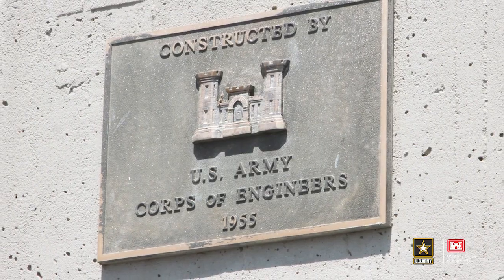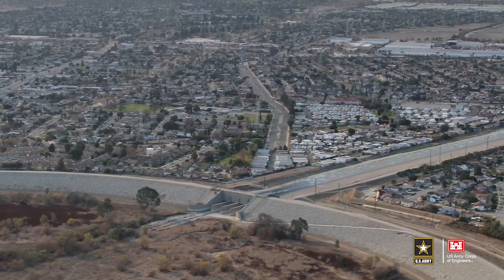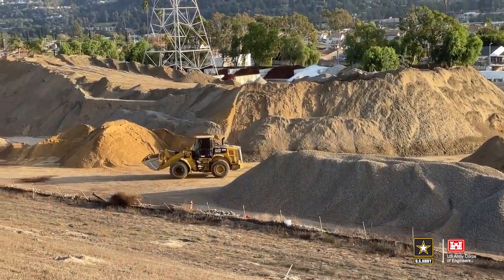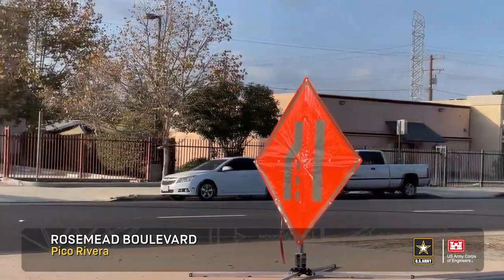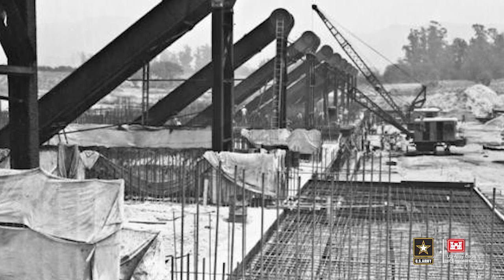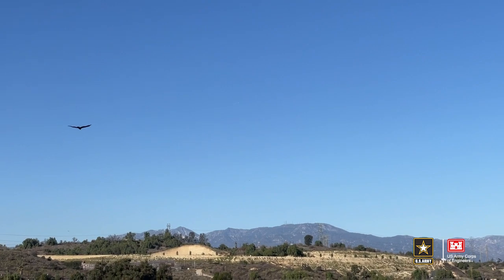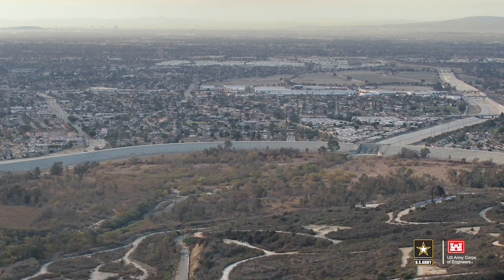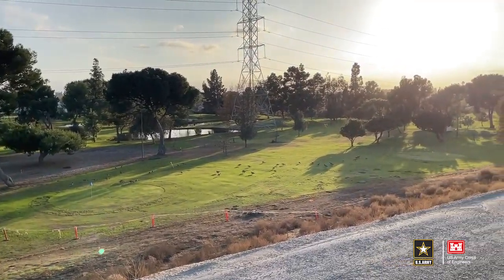Whittier Narrows Dam Safety Modification Project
Whittier Narrows Dam and Reservoir is a flood control and water conservation project constructed and operated by the U.S. Army Corps of Engineers, Los Angeles District at the Whittier Narrows in Montebello, California. Whittier Narrows Dam is a central element of the Los Angeles County Drainage Area flood control system. The Dam and Reservoir serve to collect runoff from uncontrolled drainage areas upstream as well as releases into the San Gabriel River.

The Whittier Narrows Dam Safety Modification Study was completed in June 2019 and work has begun to address deficiencies identified. Issues with the San Gabriel River Spillway gates have been addressed, which was one of the biggest factors driving the dam’s risk the public. The remaining work is to prevent the earthen dam from eroding or failing if overtopped, include placing soil cement on the crest and downstream slope of the embankment and improving the seepage control system with features like trench drains and graded filter/drainage blankets.

Minor construction started in 2021, and larger construction contracts for the dam modification are anticipated to be awarded in 2025 following completion of design work.  Major work is anticipated to take between four and five years to complete.

Whittier Narrows Dam was constructed in 1957 by the U.S. Army Corps of Engineers as a flood-risk management project and is located 11 miles east of downtown Los Angeles. The dam provides flood-risk reduction to more than 1.2 million people.

Following Hurricane Katrina, the Corps dramatically overhauled its process for prioritizing dam and levee evaluations and modifications to better account for potential impacts to the population protected by the structures. The Whittier Narrows Dam Safety Modification Study was subsequently initiated to evaluate the risk to the population, which extends from Pico Rivera to Long Beach.

In May 2016, the Corps placed Whittier Narrows Dam in the agency’s highest risk category, “very high urgency,” when it became clear three potential failure modes threatened the downstream population: the premature opening of the San Gabriel River Spillway gates, erosion resulting from water piping through the foundation of the earthen dam and overtopping during an extreme flood.